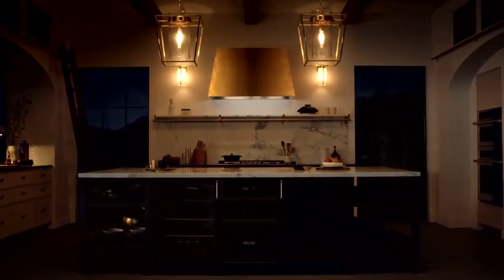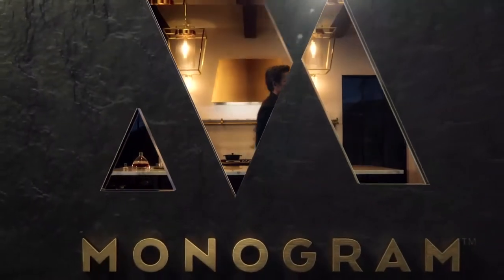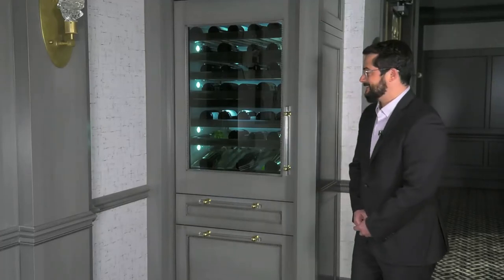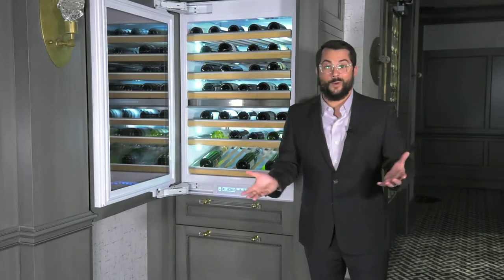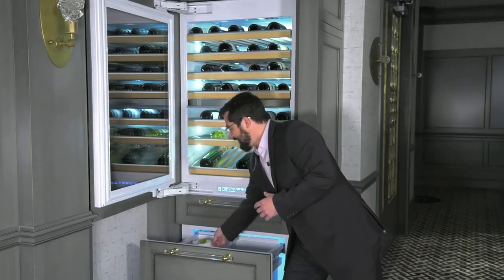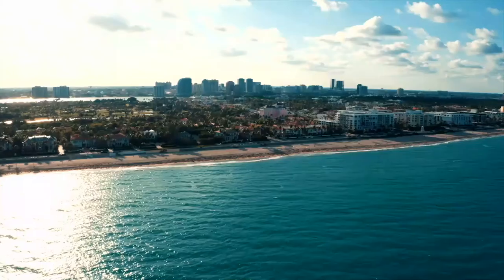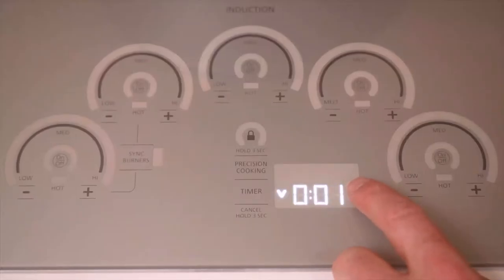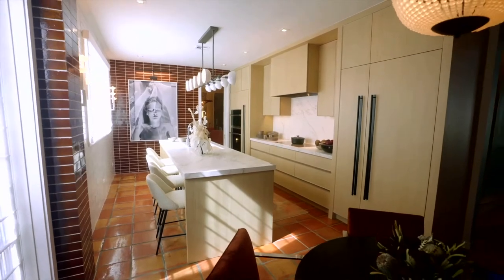A Behind-the-Scenes look at the Kips Bay Palm Beach Kitchen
Join Julie Burns, Executive Director of Monogram and designers Mark Williams and Niki Papadopoulos for a lively discussion behind the design of the 2021 Kips Bay Decorator Show House Palm Beach kitchen, from inspiration to installation and everything in between.